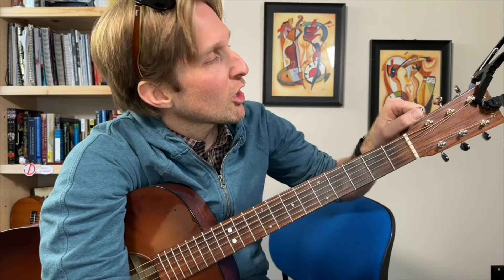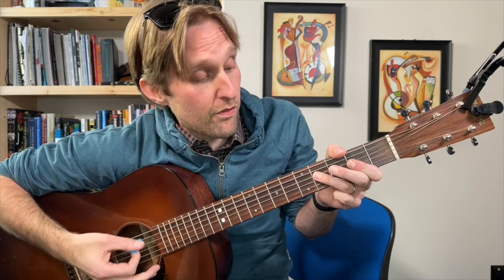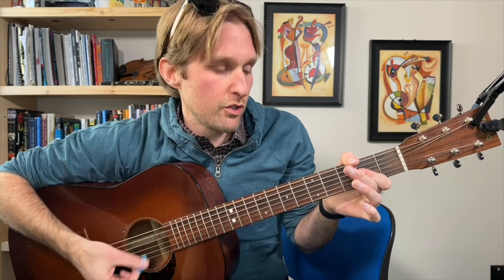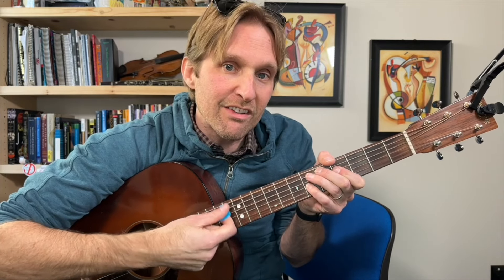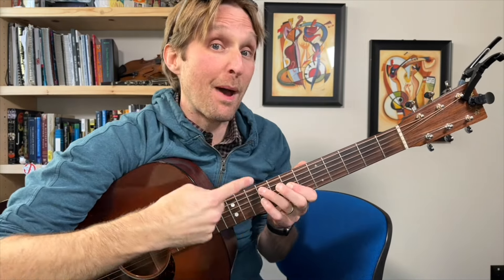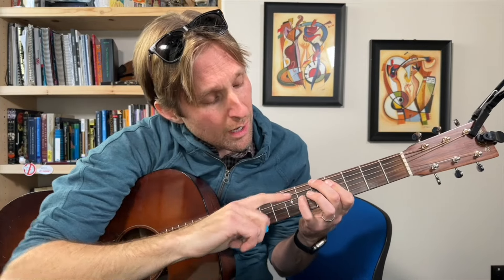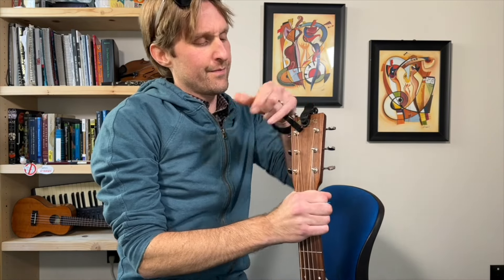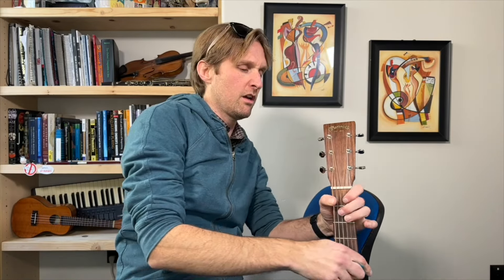Inside Out by Duster Guitar Tutorial - Guitar Lessons with Stuart!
Want to be in the know about upcoming song tutorials before they hit YouTube? Sign up for my weekly mailing list and get the inside track on the release schedule, plus bonus content!

🎸My Main Electric Guitar: Yamaha Revstar Element
🎸My Main Acoustic Guitar
🔹Acoustic Guitar Yamaha FS800